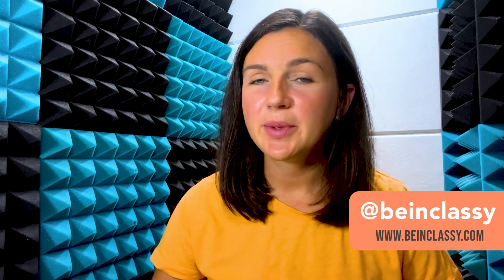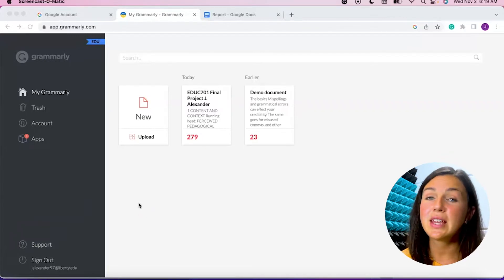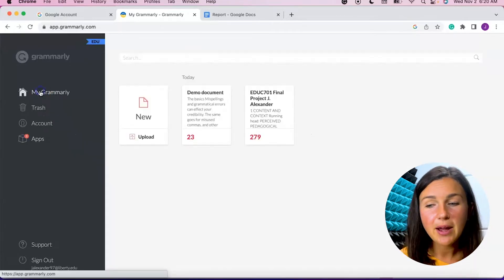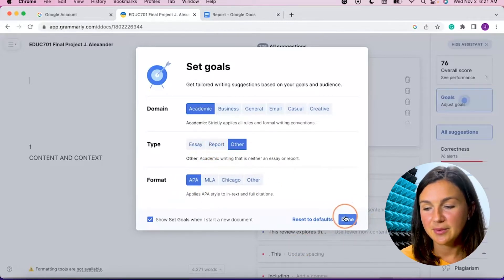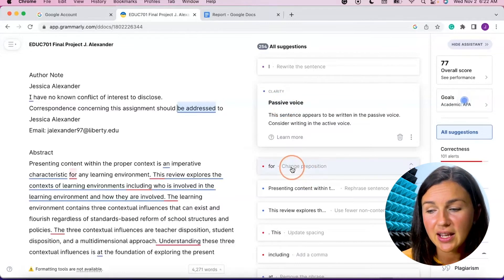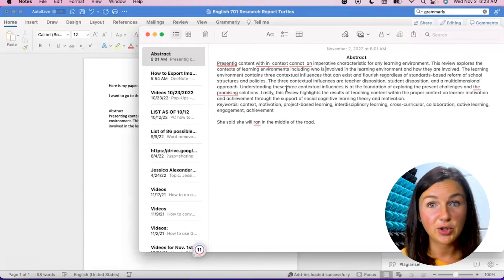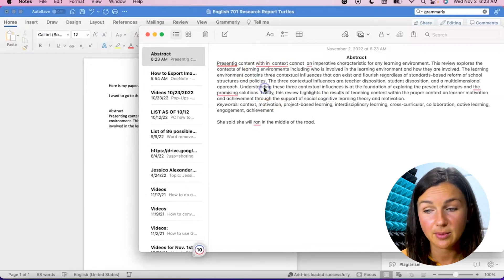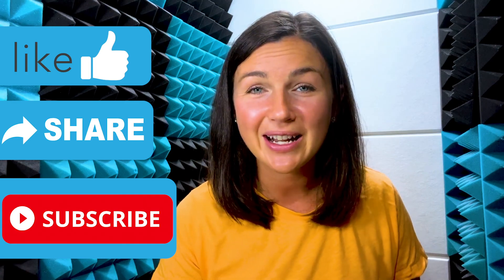How to Get Started Using Your Grammarly Account Online and On Your Computer Desktop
In this video I will show you how to start accessing and using the features and settings of your Grammarly account You will also learn how to download and install Grammarly to your desktop on a Mac or Windows computer and allow it to run edits and suggestions in all of your work on your computer.  In this video I show the example of using Grammarly to check work in Apple Notes on my Macbook from the Mac Grammarly desktop app.